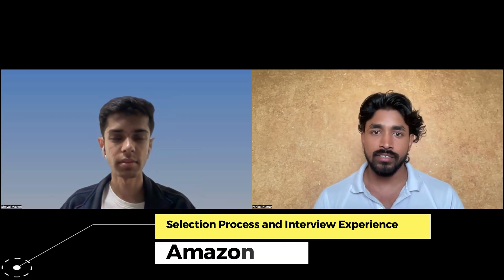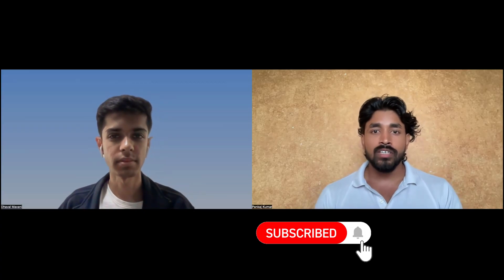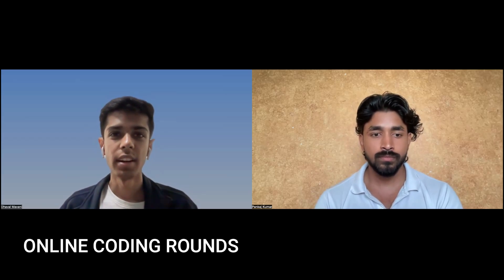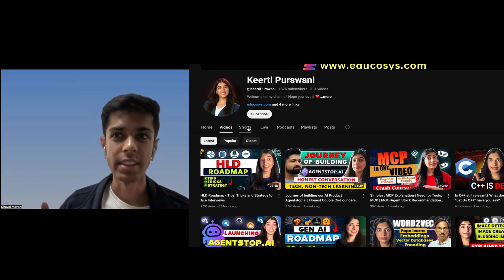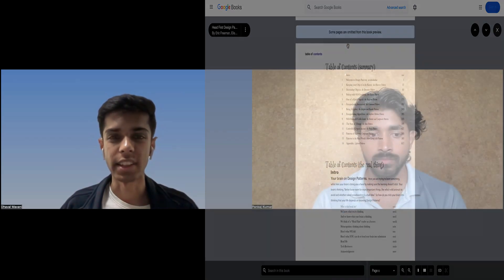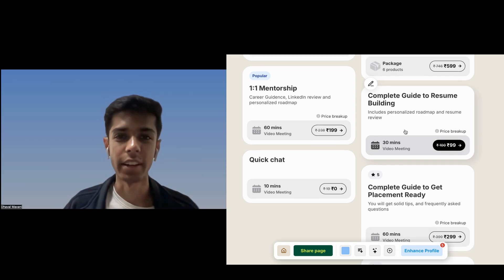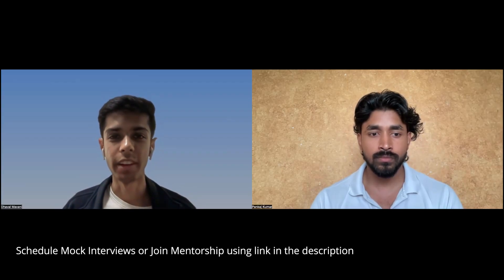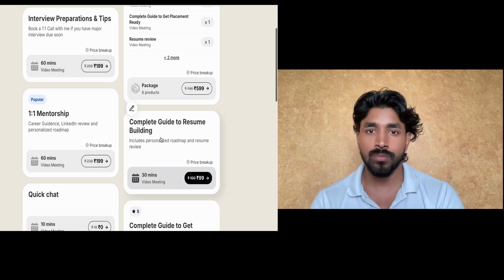Amazon interview experience 2025 | Amazon interview process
For Any Queries and Mock Interviews Book a 1:1 call with me

In this video, I Dhaval shared his Amazon Interview Experience – from the preparation strategy to the interview rounds, questions asked, and key takeaways. If you’re preparing for Amazon or any FAANG-level interviews, this video will give you valuable insights and tips.